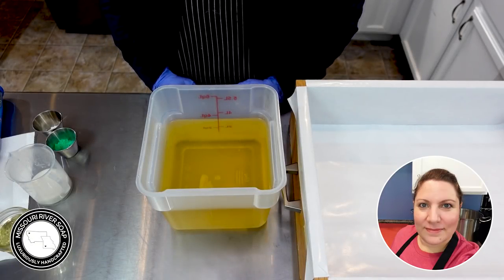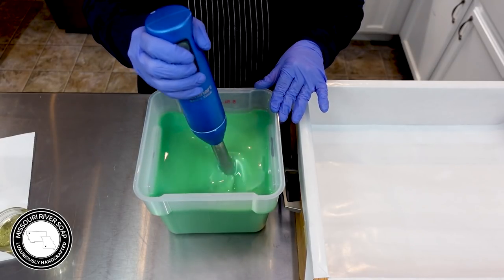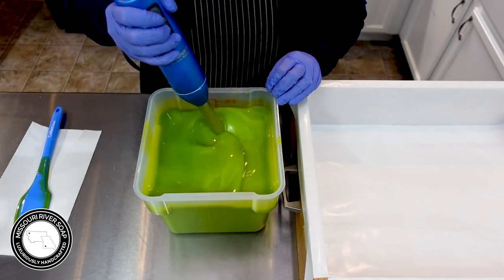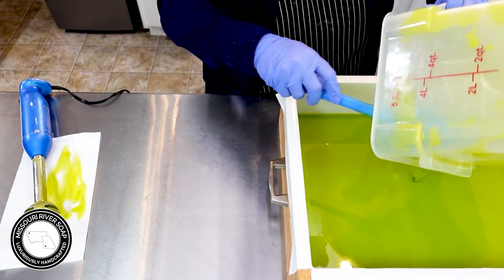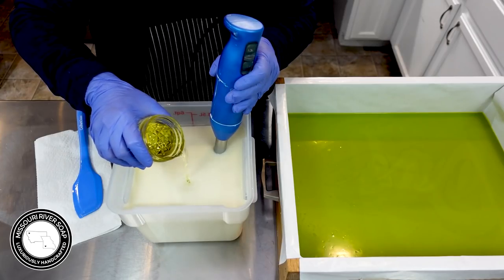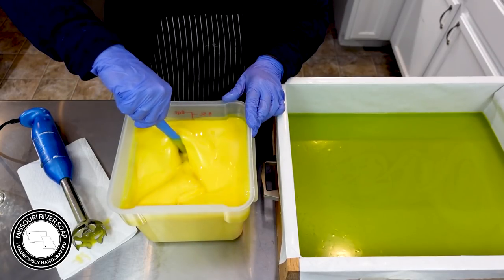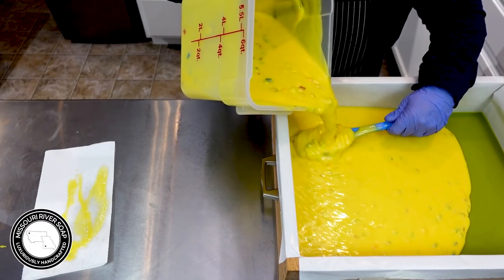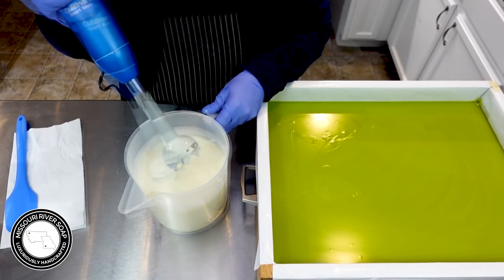Rainbow Mint Chip Soap | MO River Soap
Hello everyone! I'm Holly! In this video, I'm making a new rainbow-themed soap called Rainbow Mint Chip.

The Mini Rainbow Extravaganza is coming up next! I have Thursday, May 27th in my sights for the release date.

Camera used to film: Sony ZV-1
Camera used for images: Nikon D3200/50mm lens
Video Editing Software: Adobe Premiere Pro

30% Lye Concentration
6% Super Fat

40% Olive Oil
20% Coconut Oil
10% Palm Oil (I look for Palm that is certified by Palm Done Right)
10% Rice Bran Oil
10% Castor Oil
10% Cocoa Butter
1tsp ppo* Sodium Lactate